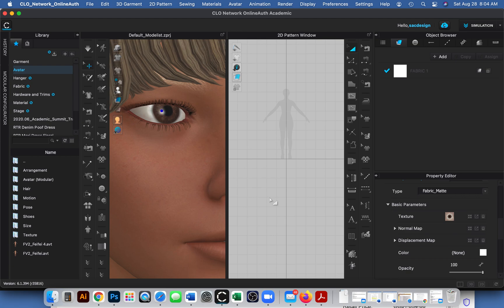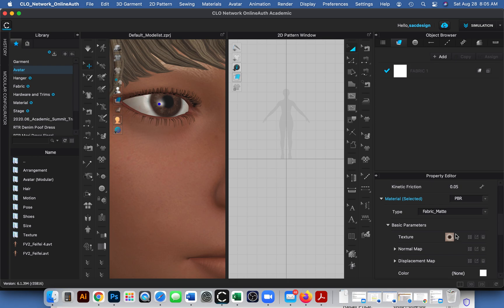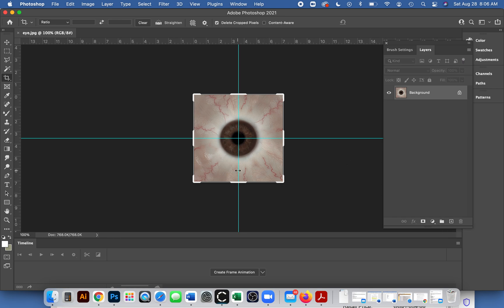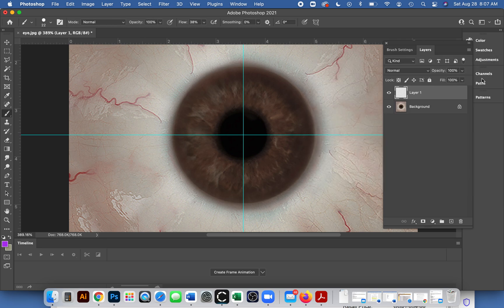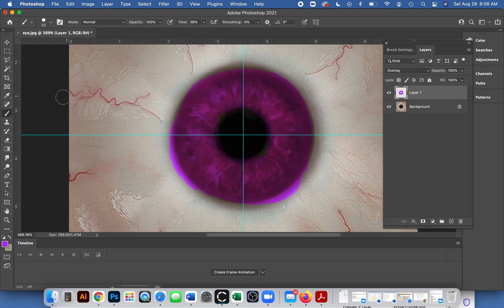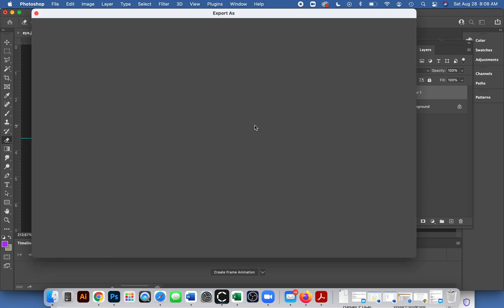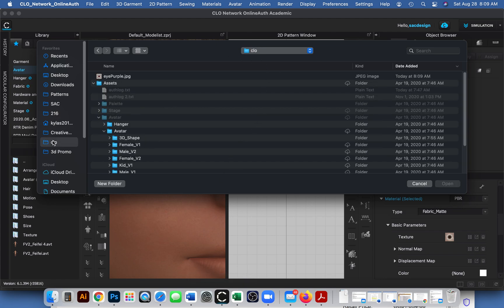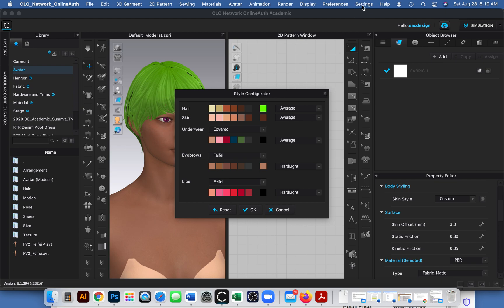How to Change Eye Color in CLO 3D